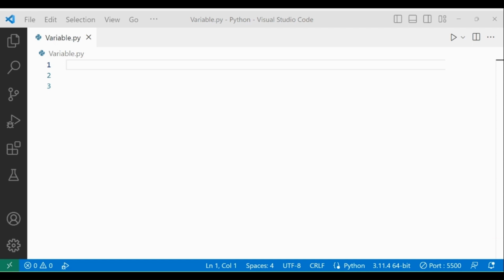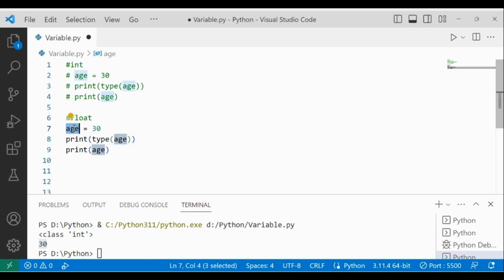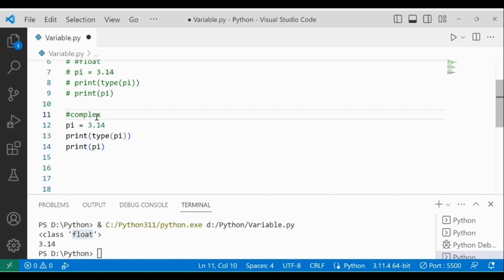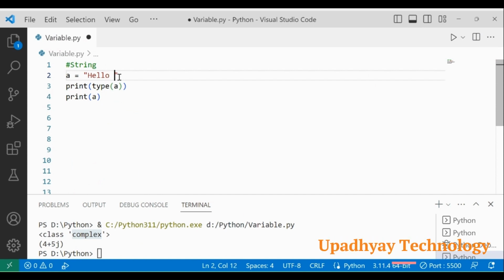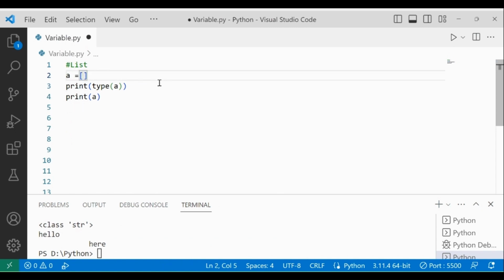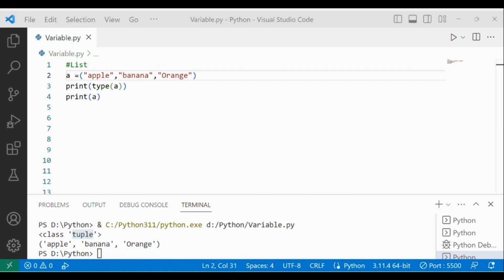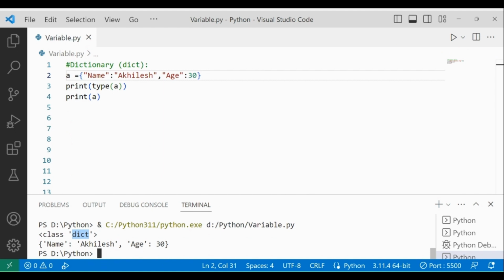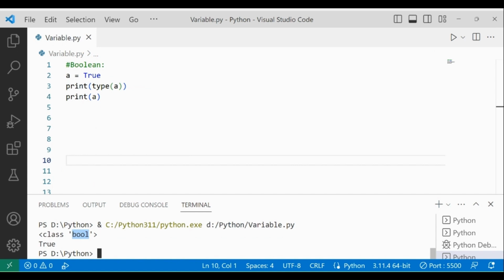Python Variable and Types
Welcome to our educational Python YouTube channel! We are thrilled to have you here as we embark on a journey to explore the fascinating world of Python programming.

Our channel is dedicated to providing high-quality, comprehensive, and beginner-friendly Python tutorials and programming resources. Whether you're an absolute beginner taking your first steps into coding or an experienced programmer looking to add Python to your skillset, our content is designed to cater to learners of all levels.

Through our well-structured video tutorials, you will learn the fundamental concepts of Python, such as variables, data types, loops, conditional statements, functions, and more. We believe in hands-on learning, so you can expect practical examples and real-world projects that will enhance your understanding and problem-solving abilities.

But that's not all! As you progress on your Python journey, we will delve into more advanced topics, including object-oriented programming (OOP), file handling, web scraping, data analysis, and even machine learning. Our aim is to empower you with the knowledge and skills to tackle diverse Python projects and excel in your personal and professional endeavors.

At our educational Python channel, we value your success and engagement. We encourage you to interact with us by leaving comments, asking questions, and sharing your ideas. Together, we can build a supportive learning community where everyone can grow and thrive.

Thank you for choosing our educational Python YouTube channel. Let's unlock the full potential of Python and make programming an enjoyable and rewarding experience for you!

Happy coding!